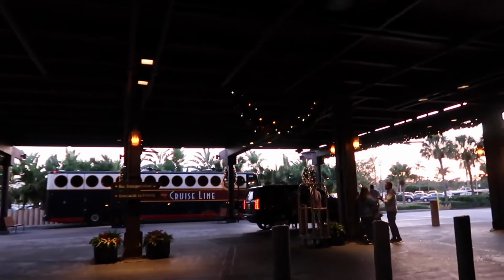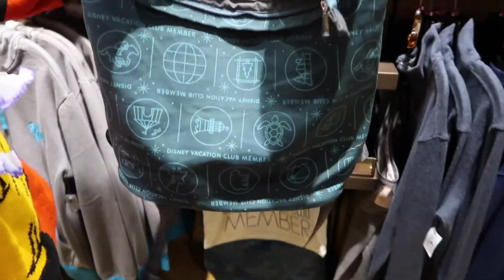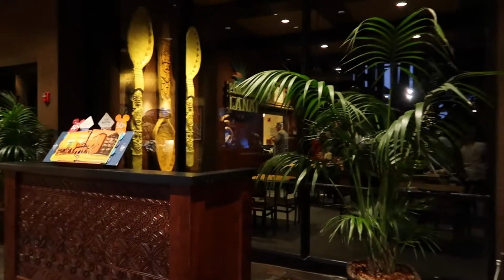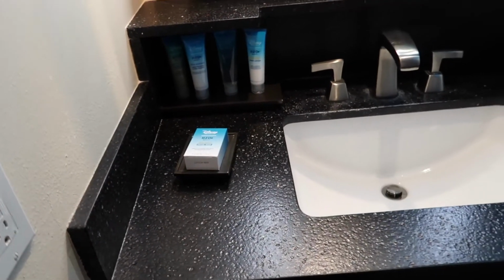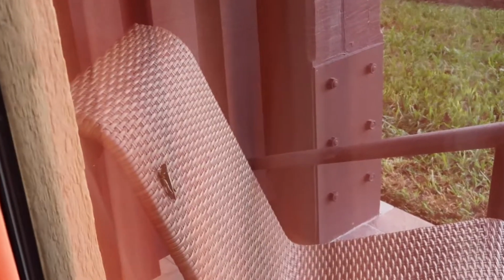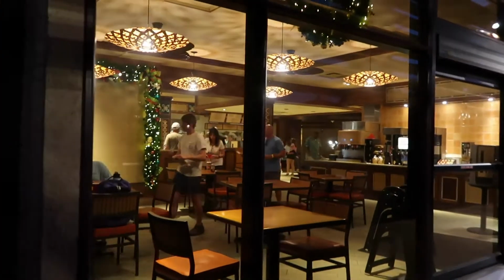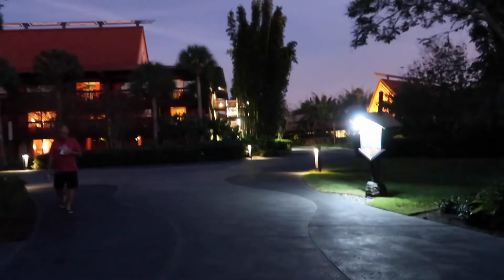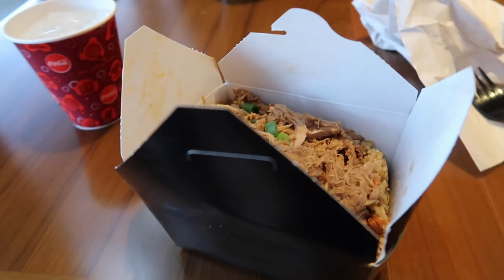POLYNESIAN | Resort Walkthrough, Holiday Decorations, and Capt. Cook's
Welcome to another resort tour! This time we got to stay at the Polynesian Village resort for a night as we headed off to the Very Merry Christmas Party (which will be uploaded in a separate video). This video starts with us arriving at the Poly before heading into the lobby to show off the holiday decorations and give a quick overview of the layout of the Great Ceremonial House.

After showing both floors of the lobby we give a quick look at our room, which is a standard DVC studio at the resort. We then switch back over to the main area of the resort where we walk past the quick service dining location, pool, quiet pool, and the walkways through the resort to take us back to our building. The video then jumps to the next morning after the Very Merry Christmas Party.

On checkout day we have a quick lunch at Capt. Cook's before we end our stay at the Polynesian. We then head directly to Busch Gardens Tampa from the resort which will be shown in another video coming soon as well!

We'd love to hear where you want us to go in our next video and what content you'd like to see.